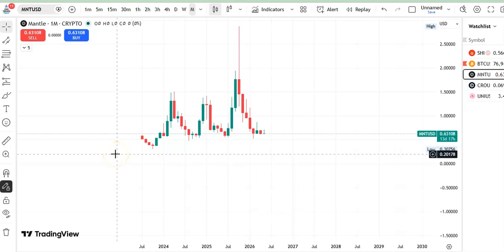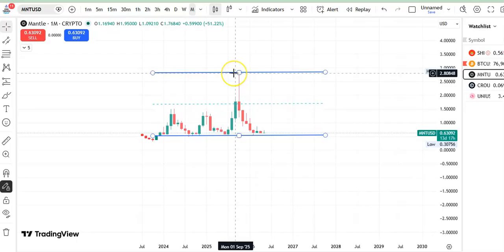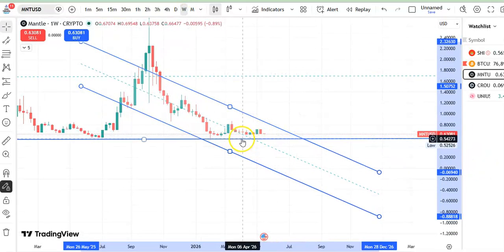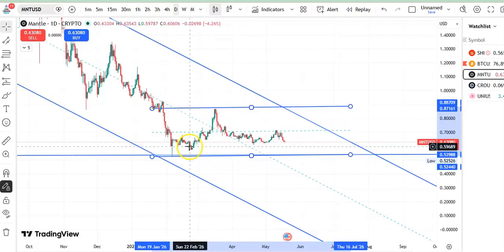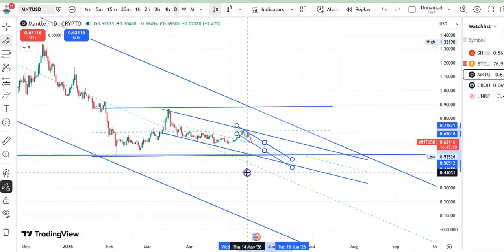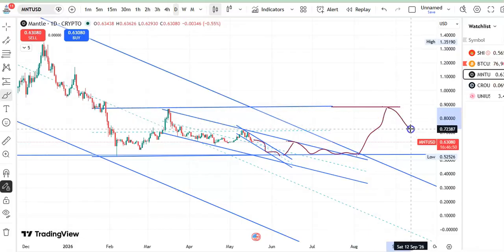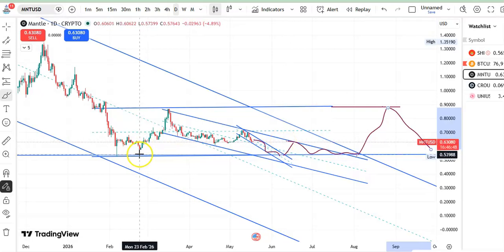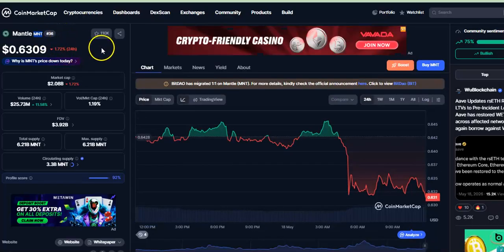📊 MNT Price Action Review | Important Levels Revealed ⚡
🚀 MNT Coin is attracting growing attention in the crypto market as traders monitor its price movement, ecosystem growth, and possible breakout opportunities.

In this video, we analyze:
✔️ MNT current market structure
✔️ Important support and resistance zones
✔️ Trend momentum and price behavior
✔️ Potential trading setups and opportunities
✔️ Key levels traders should watch closely

📊 This analysis is based on technical chart patterns, price action, and market momentum to help viewers better understand the current direction of MNT Coin.

🌟 For paid promotions and collaborations, reach out via :
Telegram (@STARTRADINGFRIEND). 🌟

🔻 Timestamps:

00:00 – Introduction
00:30 – Price Analysis 📉
00:35 – Key Support & Resistance Levels
02:44 – Latest Chart Breakdown 📊
03:00 – Key Support & Resistance Levels
05:00 – Conclusion

💡 Why Watch?